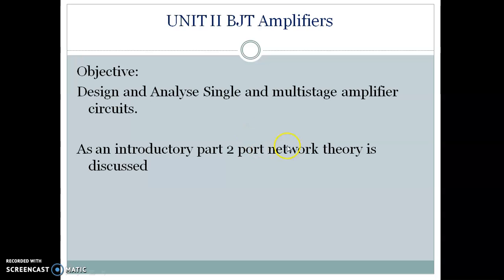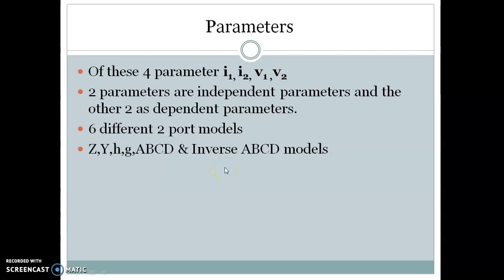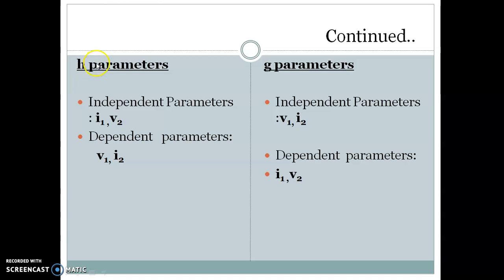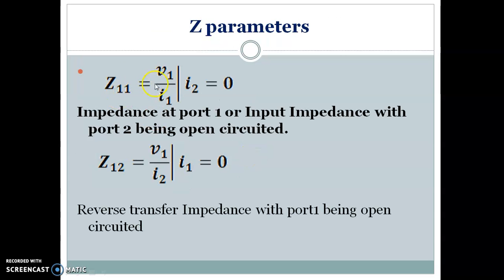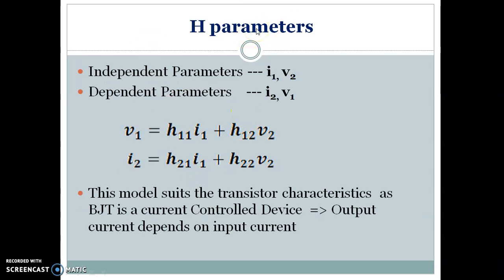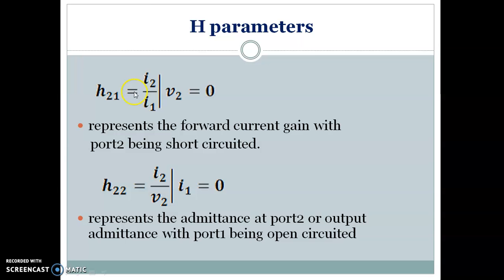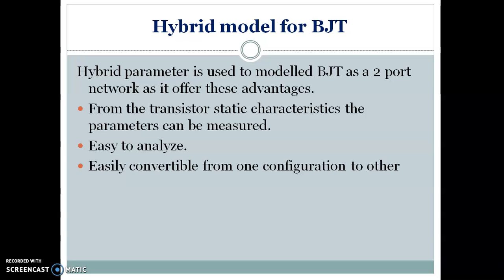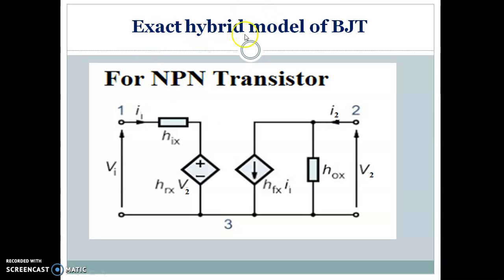2porttheoryVL1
This is introductory part of two port network theory.